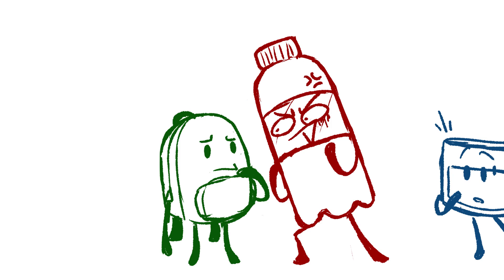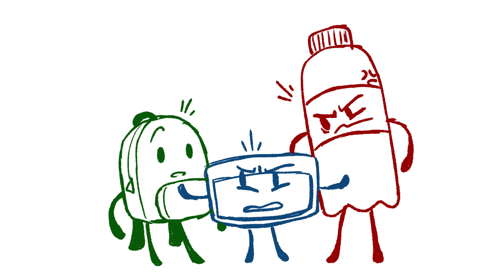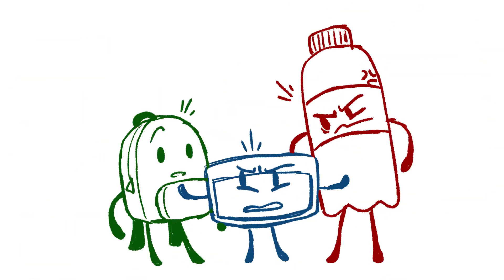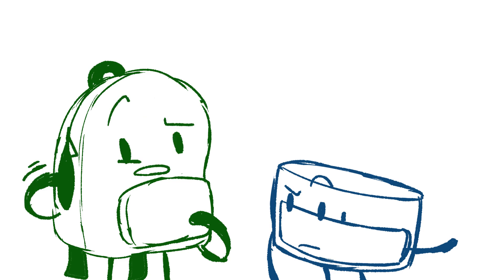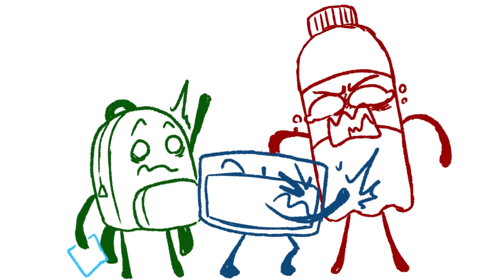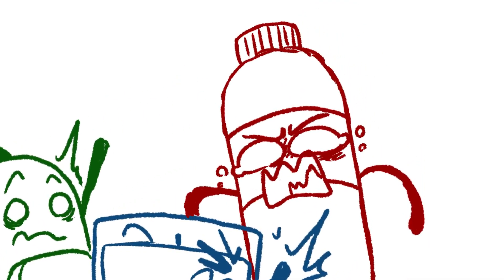Pregnant meme || Hfj ONE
Little did they know Stone was just fucking with them.

(I just fixed my pen yesterday so I had to throw something together quick and- well it's not awful.)

Please keep in mind that my Youtube and Tumblr are for everyone but my twitter has 18+ content, I ask that minors keep a respectable distance from it, please and thanks.

Tumblr Youtube/Art/Commissions blog: rainbow-neko-artblog
Tumblr Spam Blog: rainbow-neko-main

STAY COLORFUL HOOLIGANS!!!~